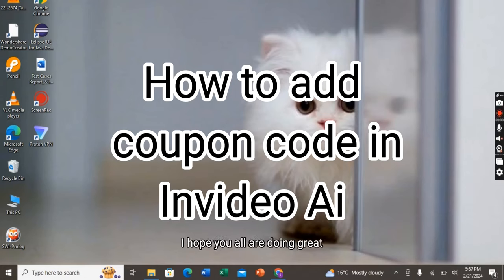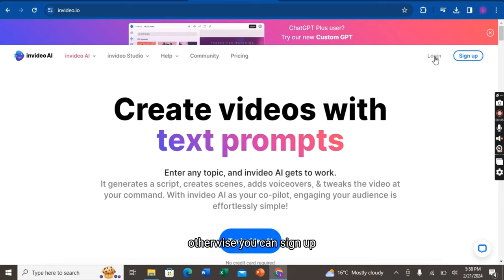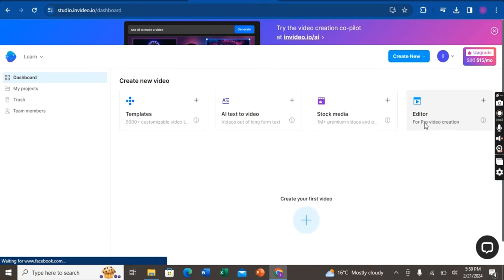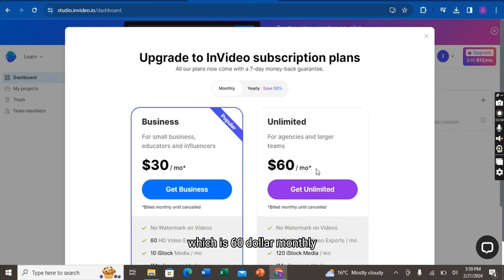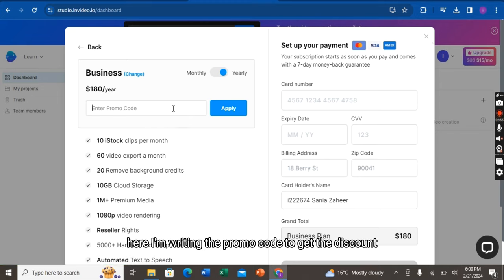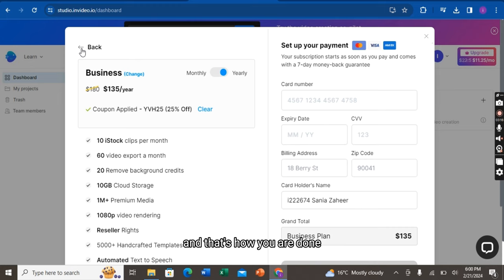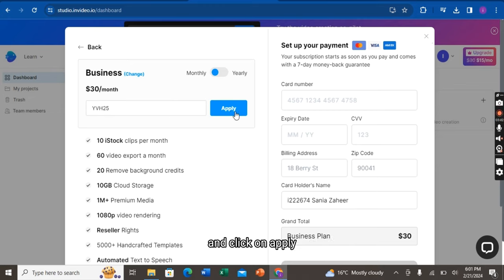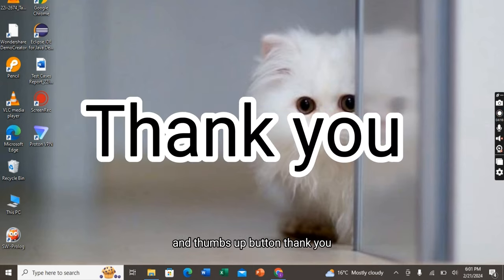Invideo AI Coupon Code - Invideo Discount Promo Code (2024)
Invideo AI Coupon Code: YVH25
(use 'YVH25' for 25% lifetime discount)

Get a special discount on Invideo with our exclusive coupon code! Use this invideo promo code to save on your subscription and create stunning videos with ease. Hurry, this deal won't last forever! Don't miss out on this invideo referral code for 2024.